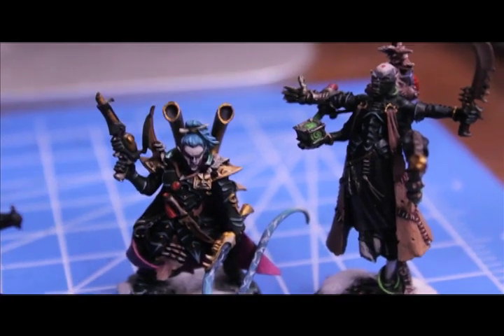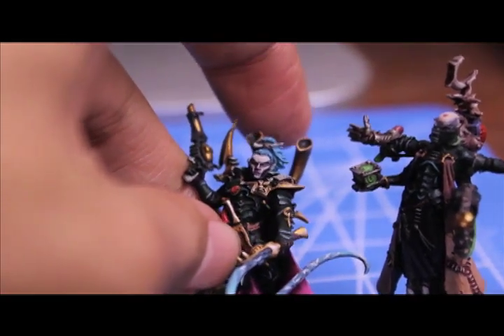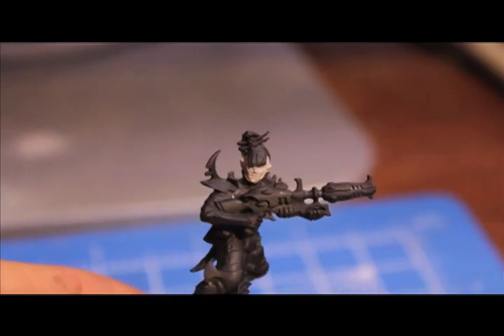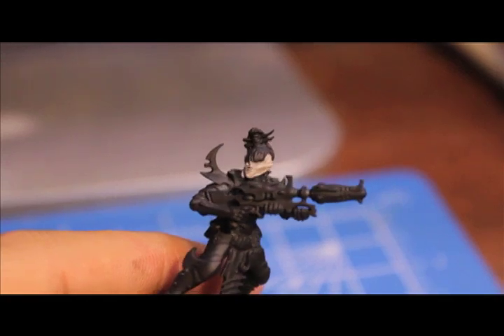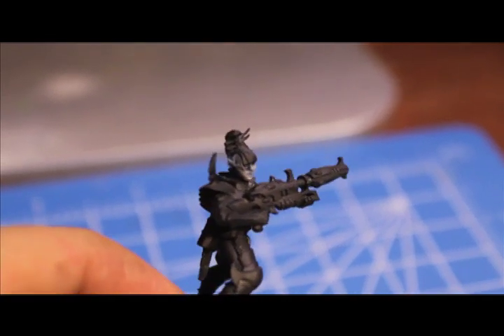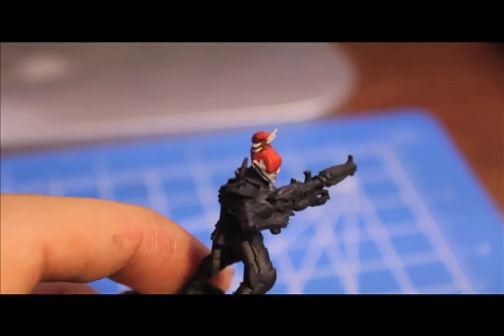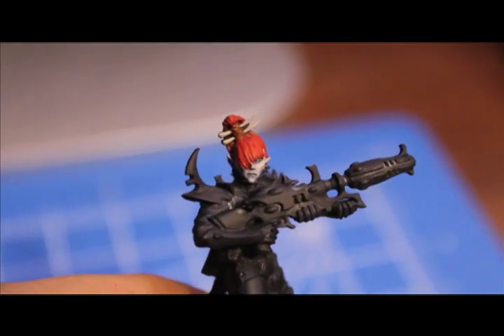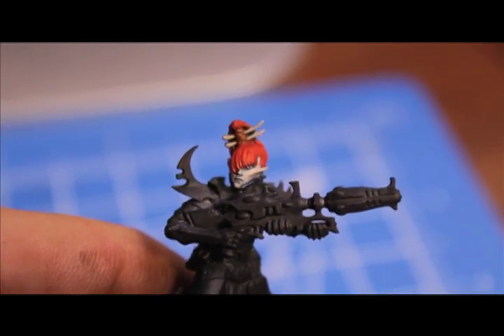Warboss Taetorial - How to Paint Dark Eldar Skin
What up, playaaahs!

Here is a short and sweet tutorial on how I paint the skin on my Dark Eldar models.  Here are the colors you'll need:

GW FOUNDATION Dheneb Stone
GW WASHES Asurmen Blue

And for the eyes:
GW Chaos Black
GW Skull White

I paint my Dark Eldar hair red with the following colors, not explained in the video, but included here for your information =)

GW FOUNDATION Mechrite Red
GW Blood Red